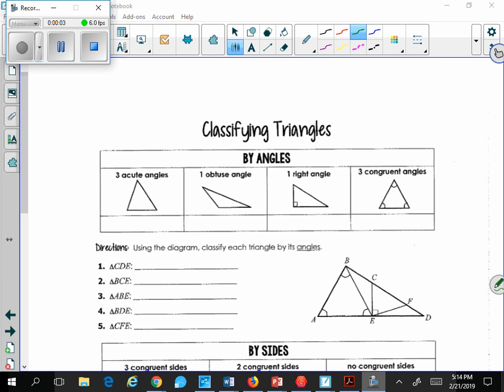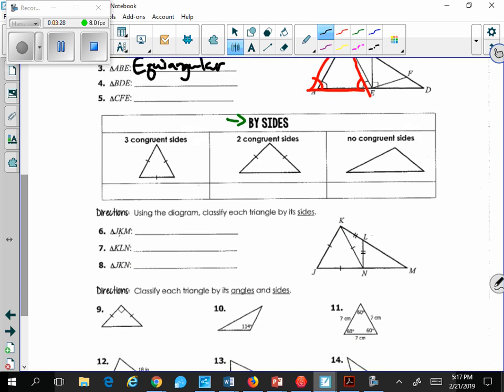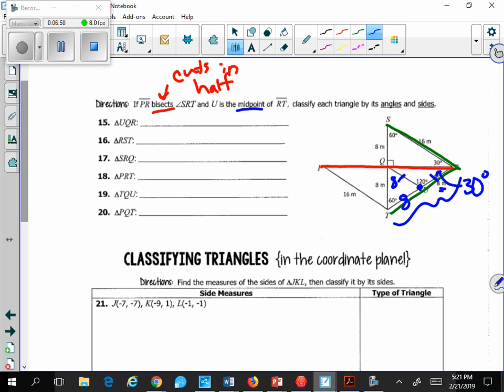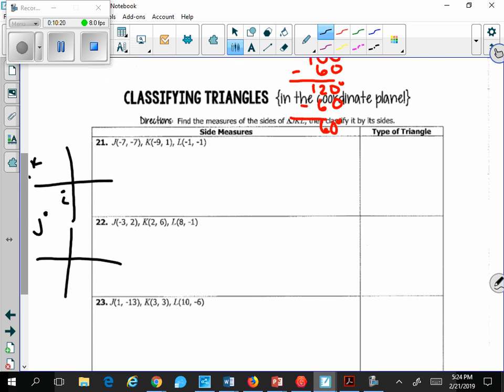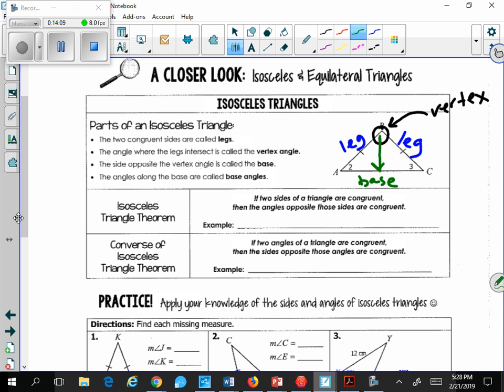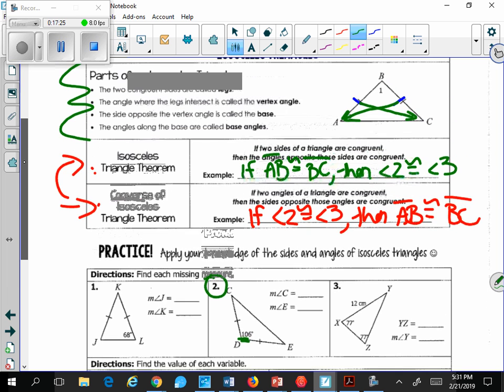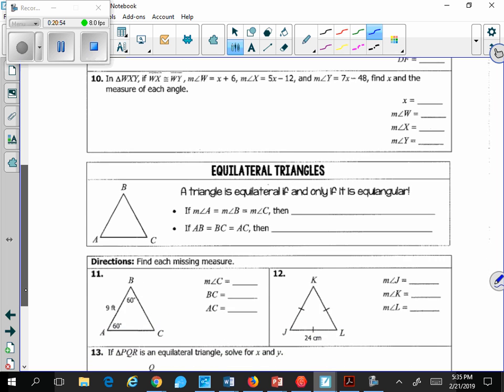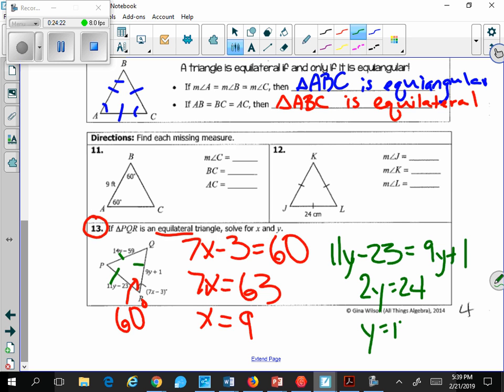2.22 Video Geometry